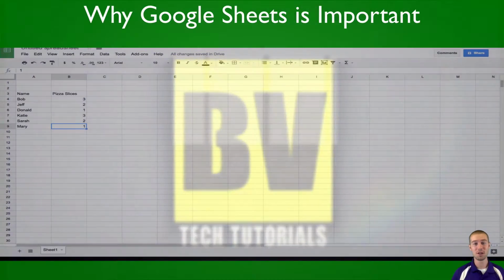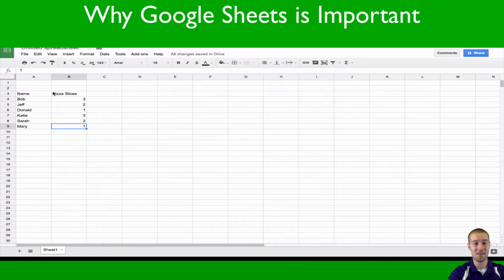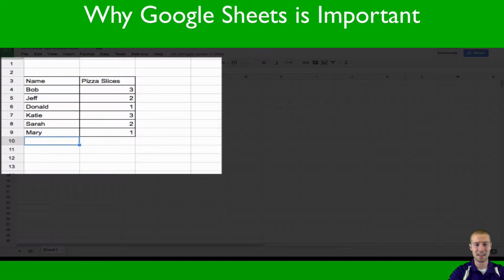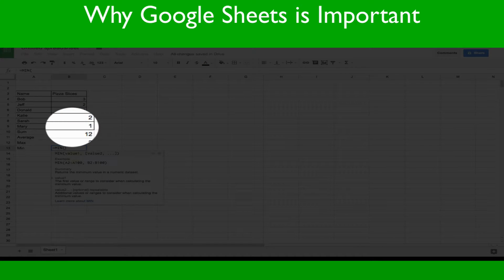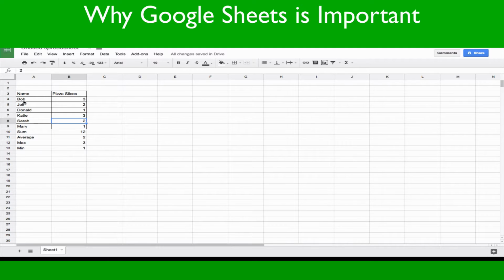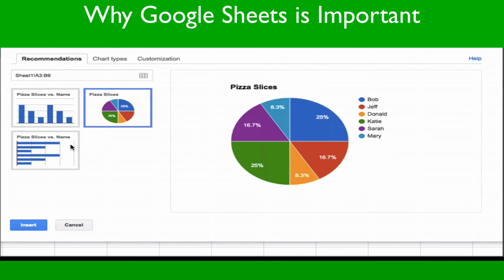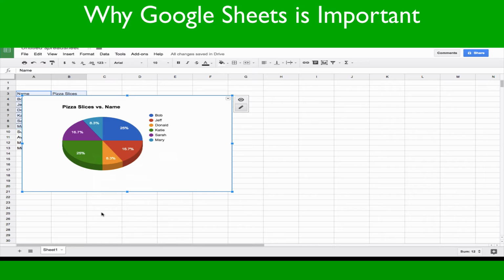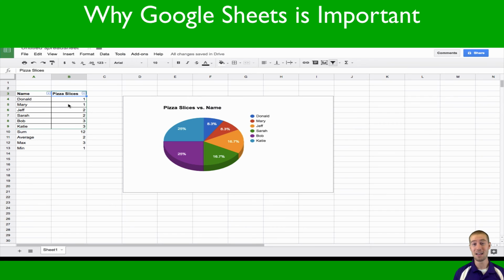Why Google Sheets are Important for Teachers and Students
In this video I explain why Google Sheets are important to know if you are a student or a teacher. I show how to speed up your work with google sheets in order to save you time and effort.

I created this channel as a way to make technology that is being used at school easier to understand. TechnologyTeacher brings edTech content to the classroom. With experience teaching grades K-12 computer education, the videos on this channel will help you to better understand current technologies that are being used at school.